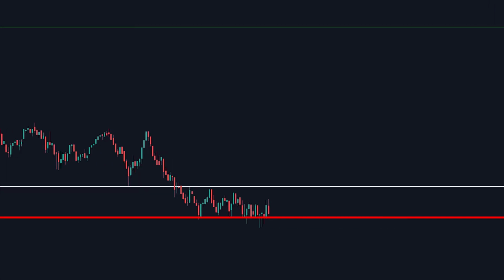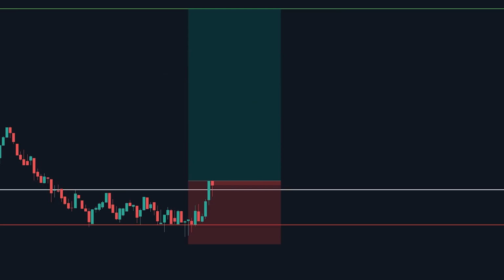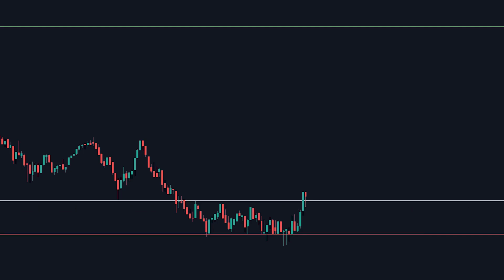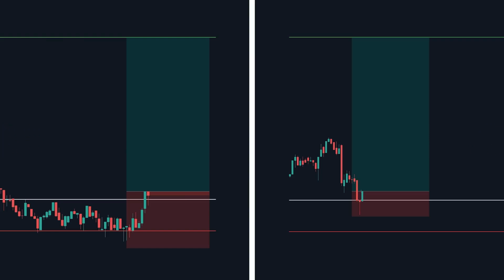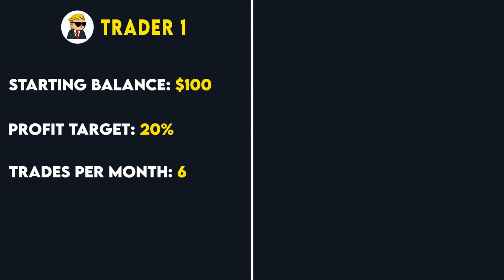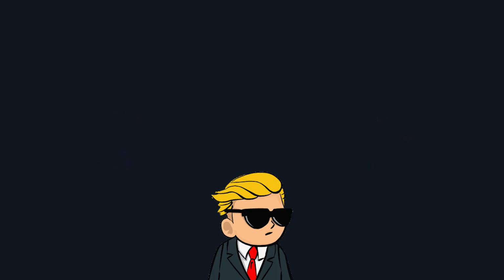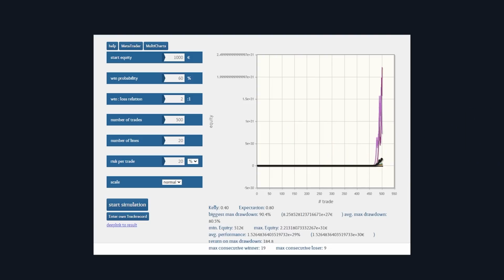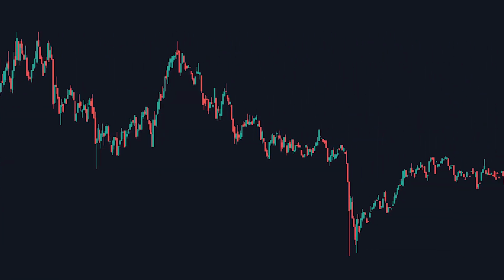How To Grow A Small Stock Account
Gowing a small trading account can be a pretty discouraging task. That's why in this video, I give you three different tips to help grow your account efficiently and with little risk. Enjoy!